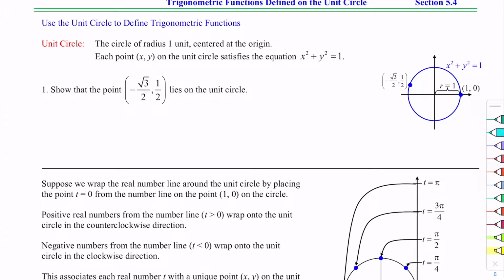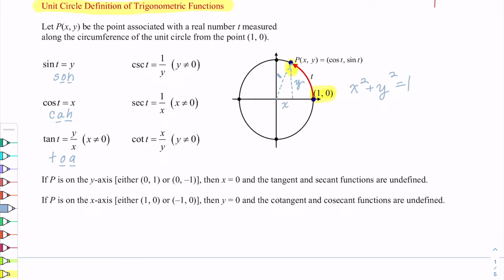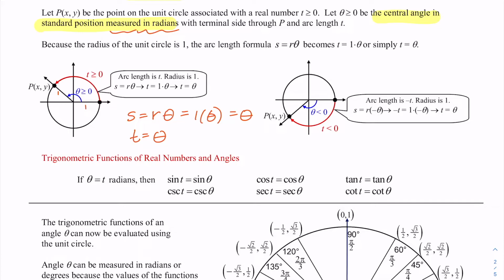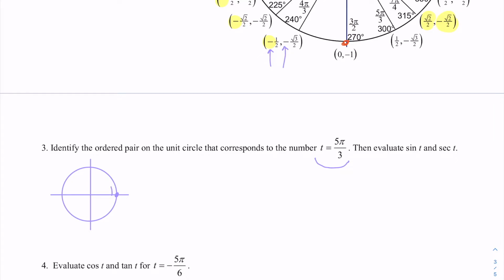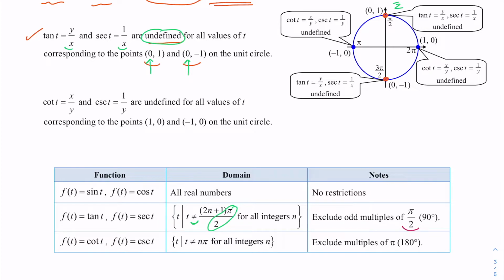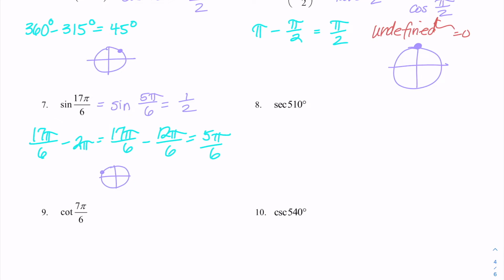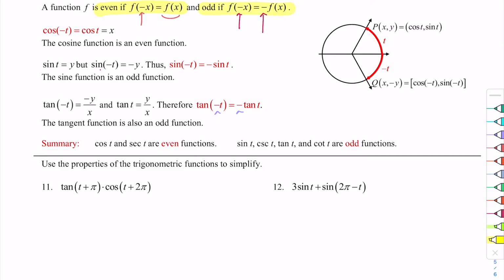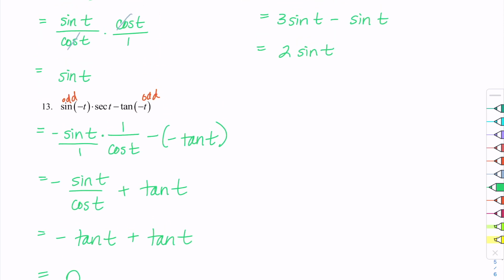Section 4.2: Trig Functions Defined on Unit Circle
Trig Functions on the Unit Circle
Domain of Trig Functions
Period of Trig Functions
Even and Odd Trig Functions